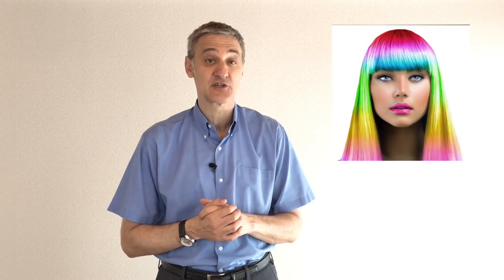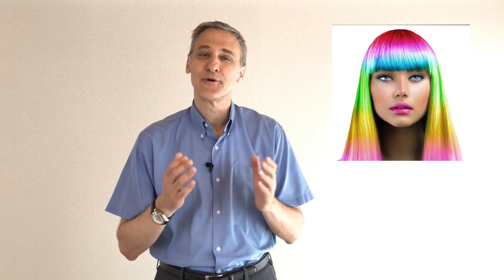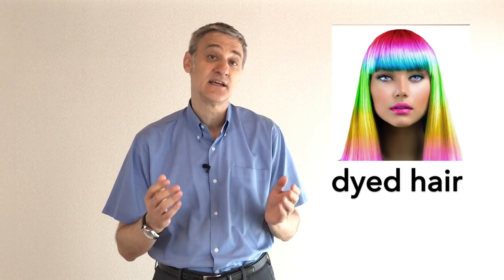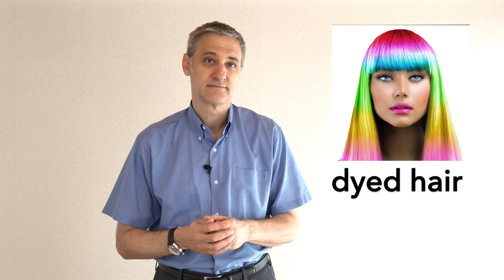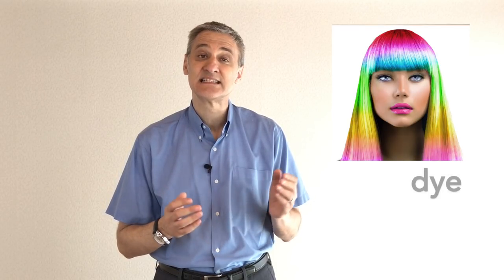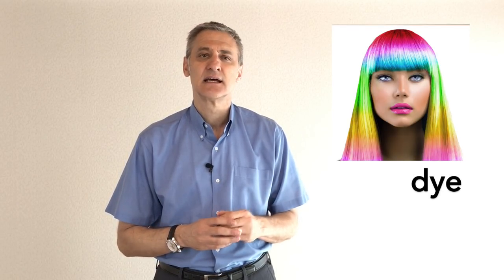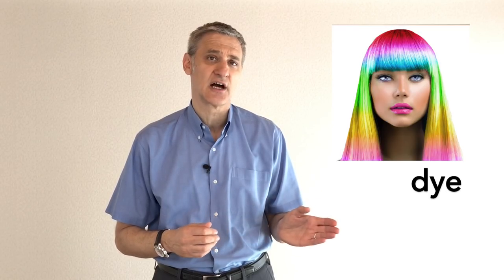Talking About Hairstyles - English Speaking Practice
This lesson will help English language learners talk about different hairstyles. Viewers will learn the vocabulary for hairstyles that will help them develop confidence speaking practical English. This video can help students, teachers, hairstylists, and salon owners. It is also a great resource as a classroom assignment or homework.

Some of the vocabulary used in this lesson include:
a bob cut
a pixie cut
dyed hair
an ombré
pompadour
bald
shaved head

Learning these important vocabulary terms will help English language learners become able to communicate at a hair salon or a barber and be able talk with friends about different hairstyles in English.

Related Terms:
ESL
Free English
American English

Some images used in this video were provided by Creative Commons.

As always, thank you for your comments and feedback.
Steve